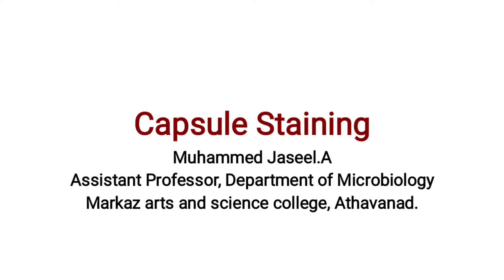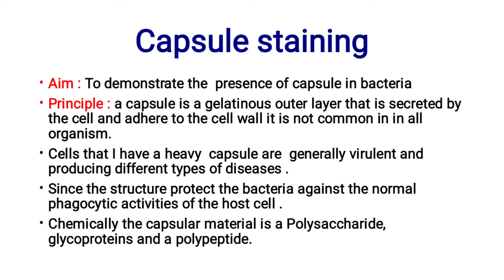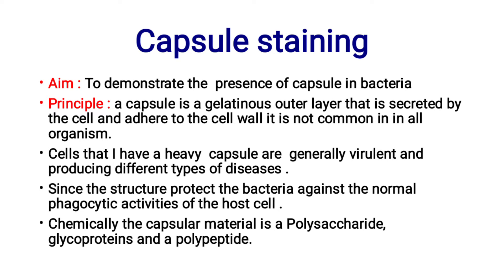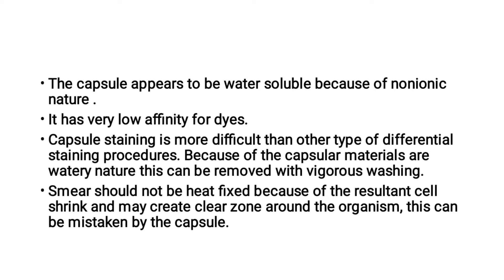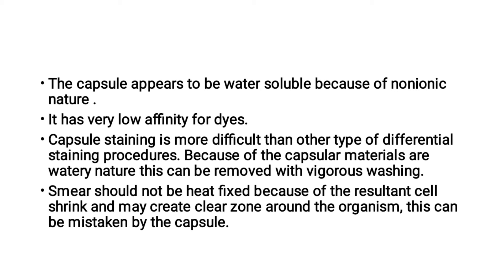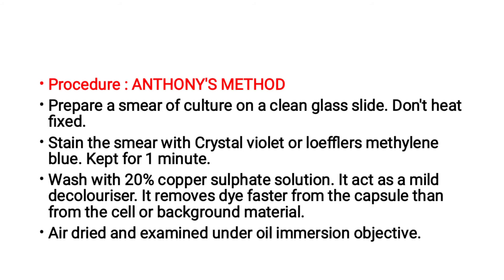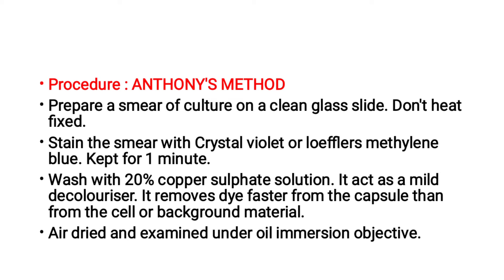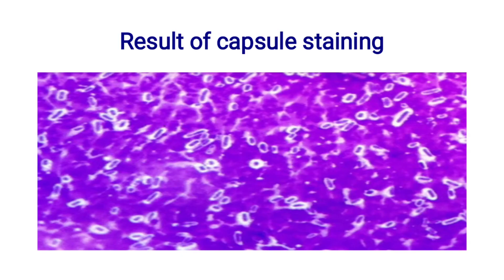CAPSULE STAINING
General Microbiology
First sem Microbiology,
First sem Biochemistry